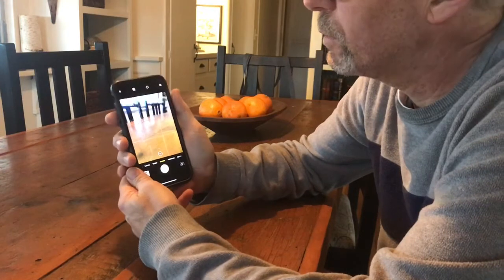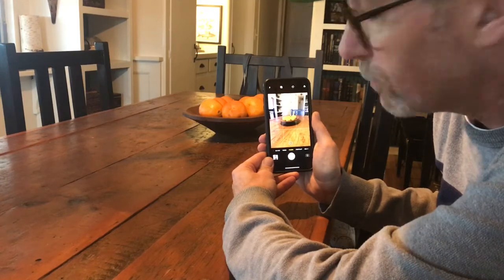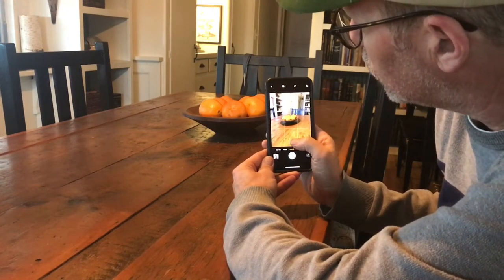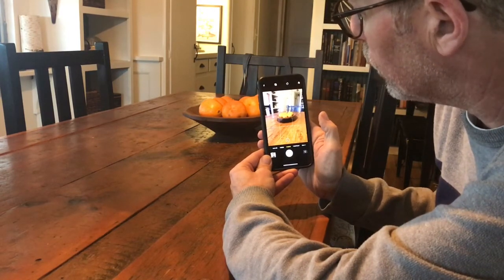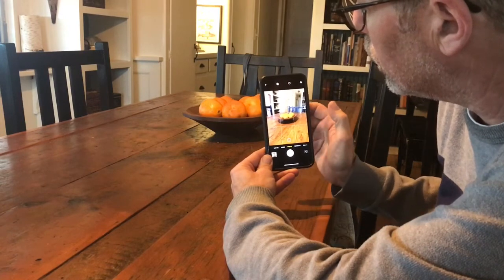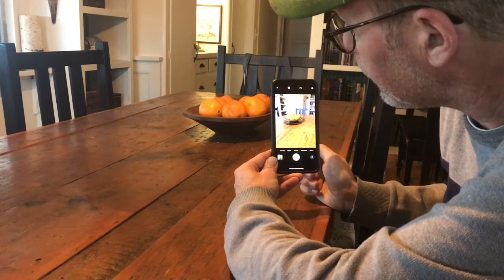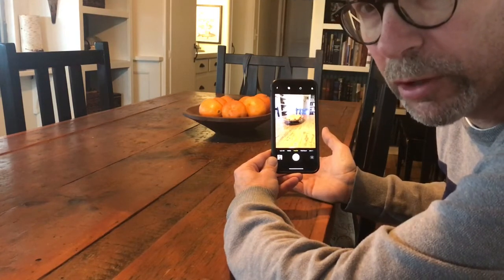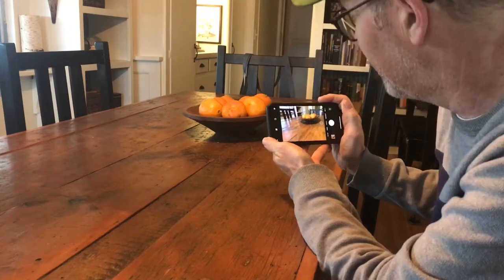Photography Lesson 1